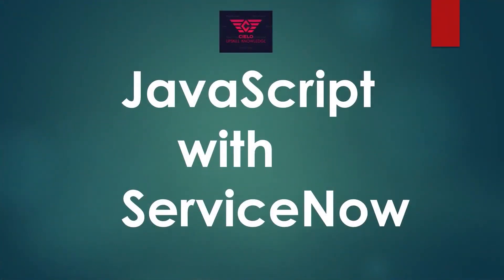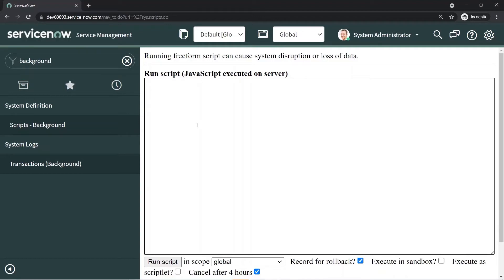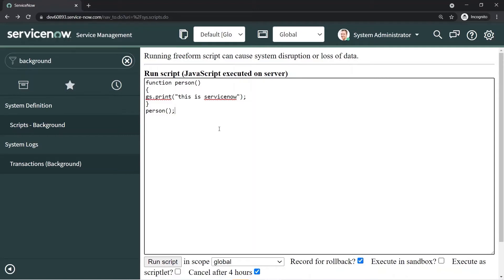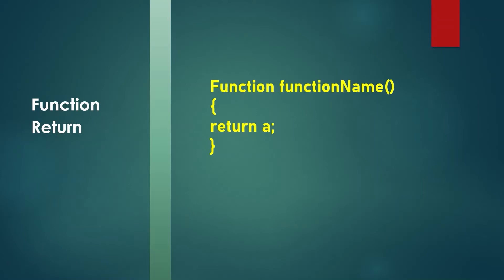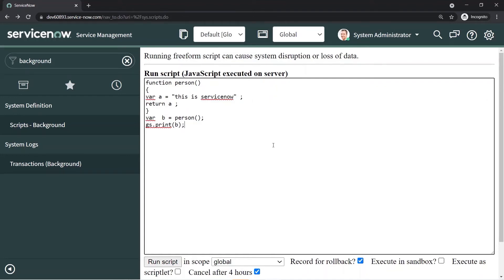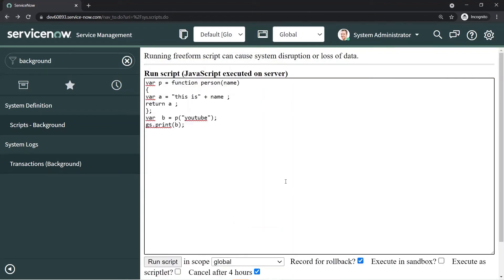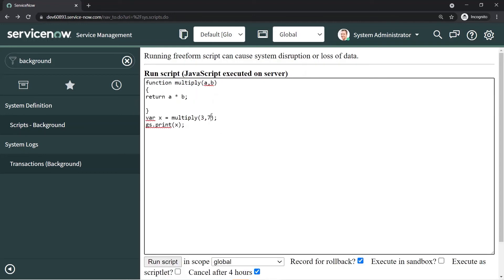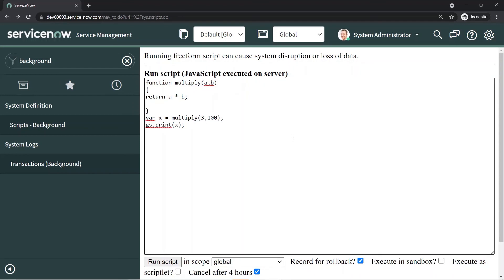#10 Functions in JavaScript | Learn JavaScript With ServiceNow | ServiceNow JavaScript Tutorial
JavaScript is a popular programming language which is used for web development and change the behavior of the pages. It is an interpreted programming language with object-oriented capabilities. JavaScript is mostly used for Client side development however you can also perform server side development as well.

This is a new training for Learning JavaScript with ServiceNow.
In this training you will learn JavaScript Programming language and how you run a JavaScript code in ServiceNow. This training targets ServiceNow Developers who wants to perform development and scripting in ServiceNow to achieve complex requirements of customers and clients. Non ServiceNow professionals can also watch the training to learn JavaScript.

This training has been developed considering no prior knowledge of JavaScript. If you will not work on ServiceNow development, you can still watch this training for learning JavaScript. The only difference from other JavaScript training is that all practical examples of JavaScript code will be shown in ServiceNow application and in some cases they will be related to ServiceNow functionalities as well.

By the end of this training You will have a complete understanding of JavaScript language and programming. However Learning JavaScript is not the only thing needed for performing scripting or development in ServiceNow. ServiceNow provides different classes and methods which you can call with JavaScript to perform different action in ServiceNow.
In order to perform development in ServiceNow by using these methods, you need to complete ServiceNow development training as well as this series of training will be focusing majorly on JavaScript language.

TOPICS:
- Overview of JavaScript
- Statements and Syntax
- Variables in JavaScript
- Operators in JavaScript
- Data Types in JavaScript
- Functions in JavaScript
- Conditions in JavaScript
- Loops in JavaScript
- Classes in JavaScript
- Regular expression in JavaScript

TOPICS:
- Overview of JavaScript
- Statements and Syntax
- Variables in JavaScript
- Operators in JavaScript
- Functions in JavaScript
- Conditions in JavaScript
- Loops in JavaScript
- Classes in JavaScript